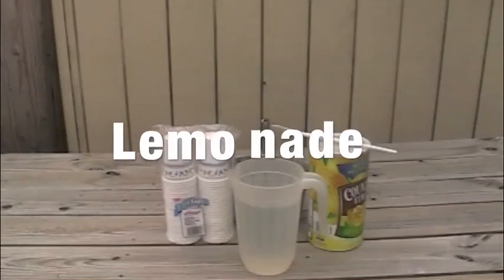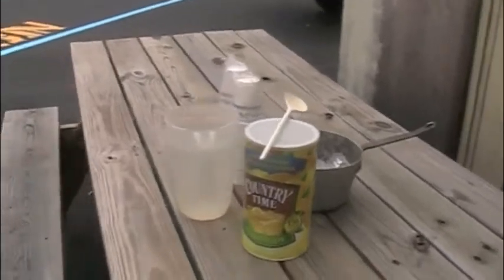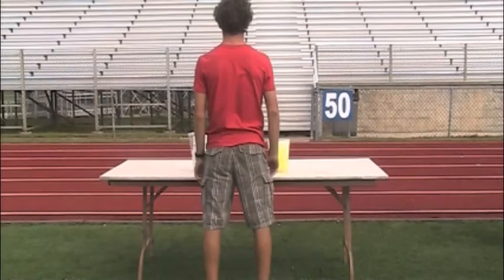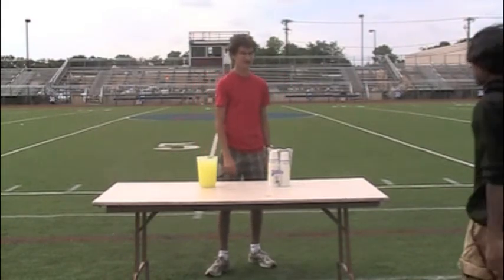lemonade stand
Our How To Project